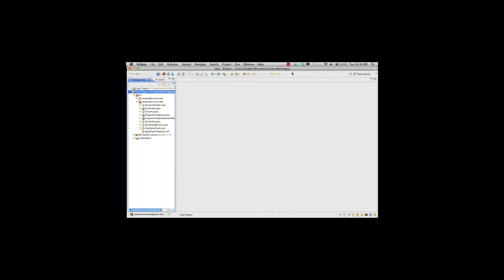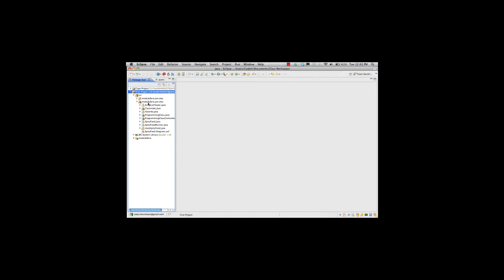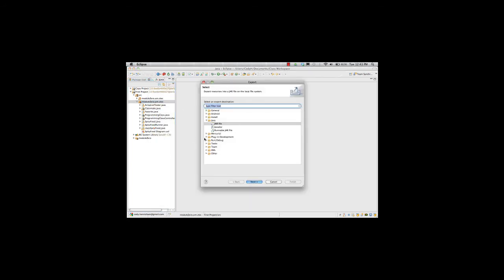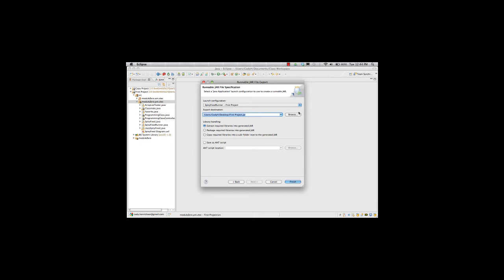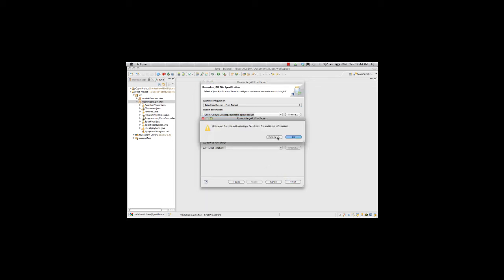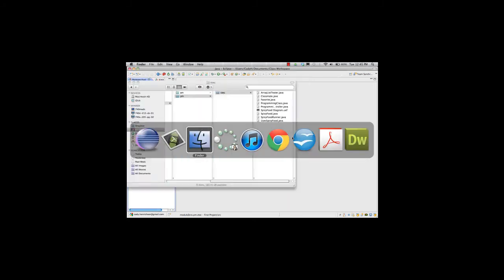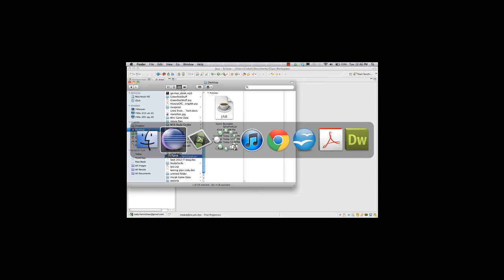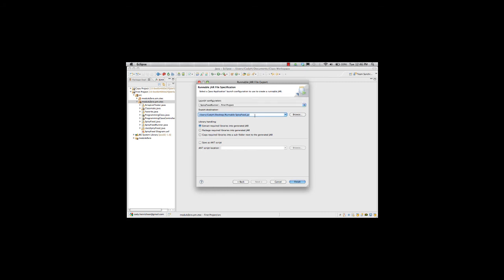Creating a runnable JAR for Java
Creating a runnable JAR file that you can double click on and run.

Table of Contents:

00:06 - Reminder: GUI not console
00:25 - Specify Package
00:33 - Choose Runnable JAR
00:40 - Specify Launch Info - Where is the runner!
00:52 - Browse and create .jar
01:05 - Finish JAR wizard
01:08 - Warnings for unused code
01:22 - Double click the .jar file to run :D
01:29 - speed through the questions :P
01:37 - Quick review of all steps.